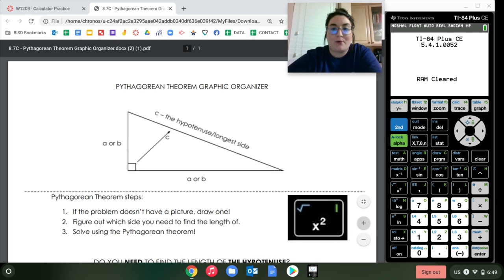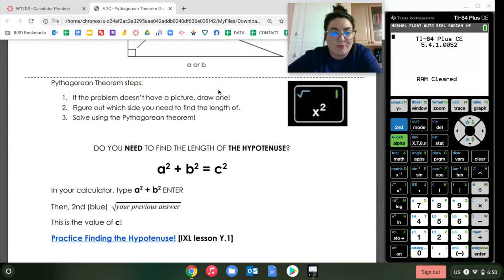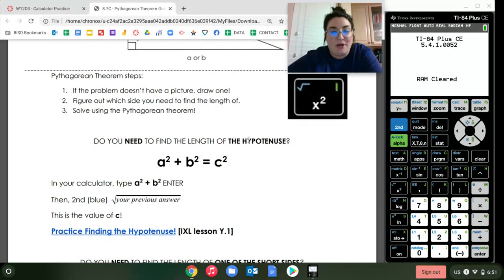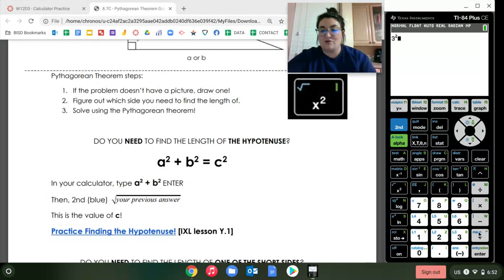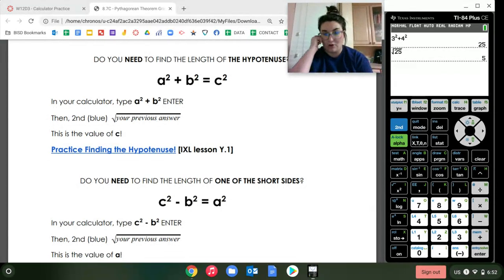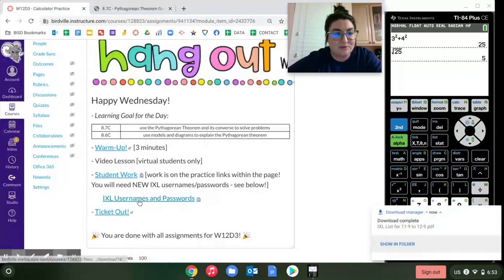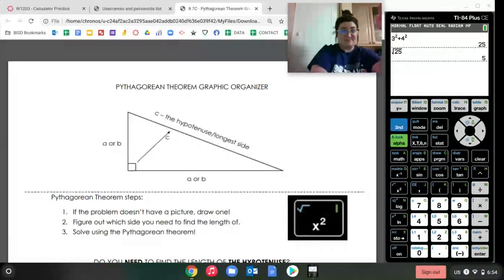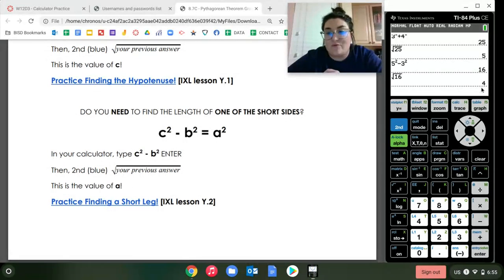W12D3 (8th) - Pythagorean Theorem Calculator Practice